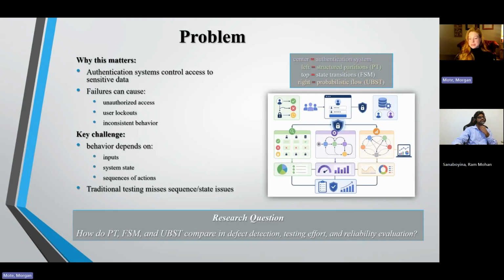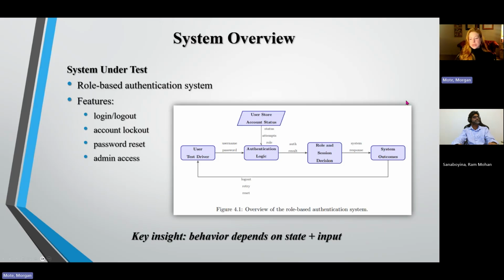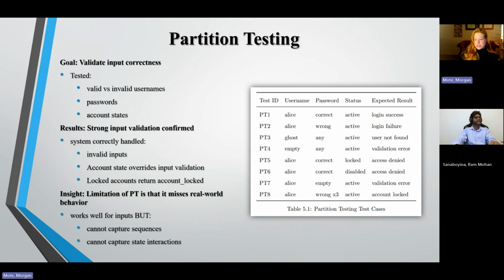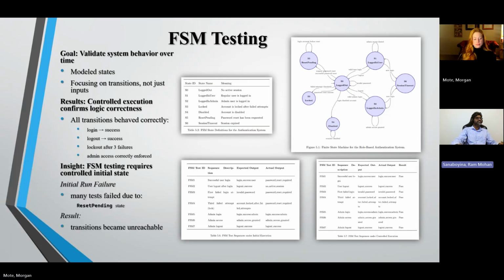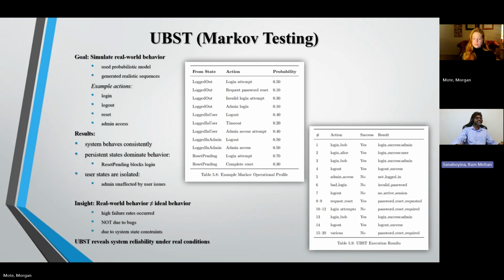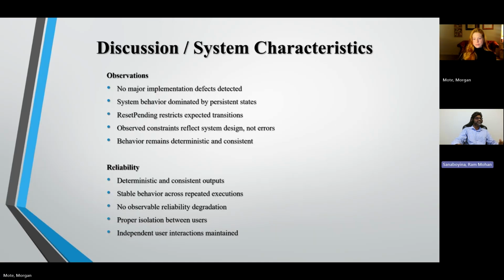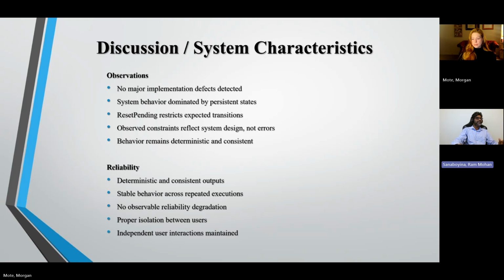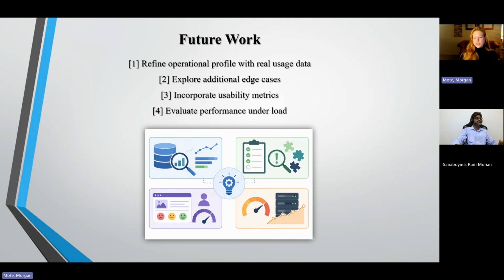Southern Methodist University | Lyle School of Engineering | CS7314 Graduate Project Spring 2026